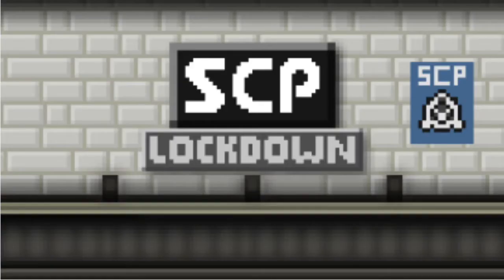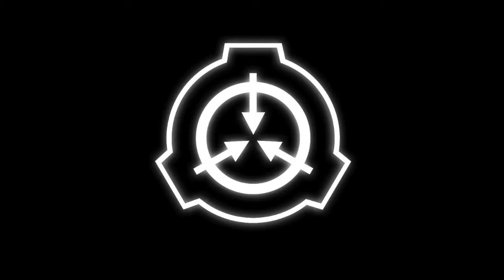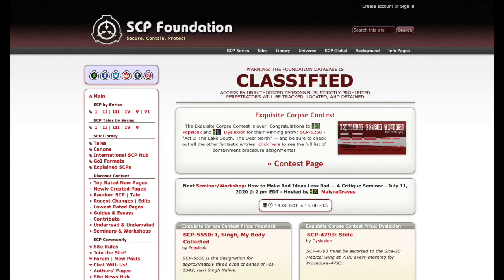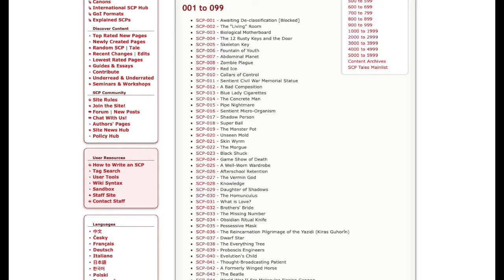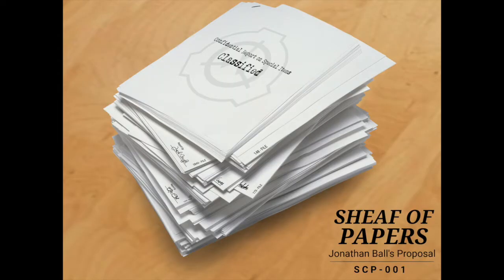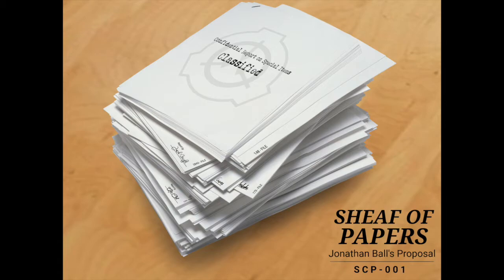Mod Understanding #4 Zera's SCPs Part 1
This is a mod understanding on the mod Zera's Scps.
Music is dj quads - its near